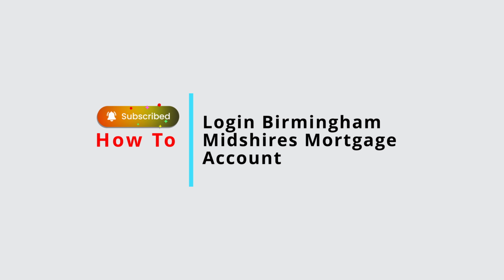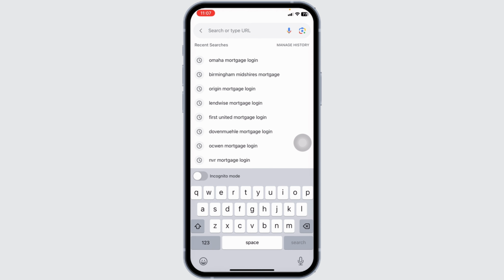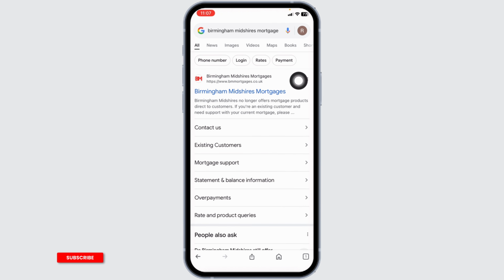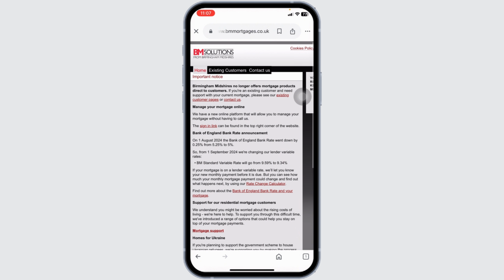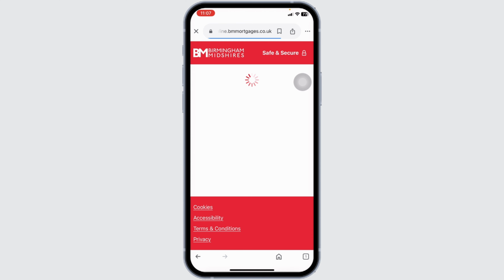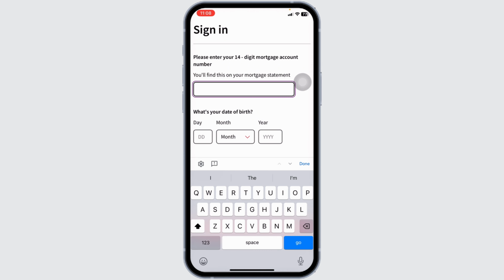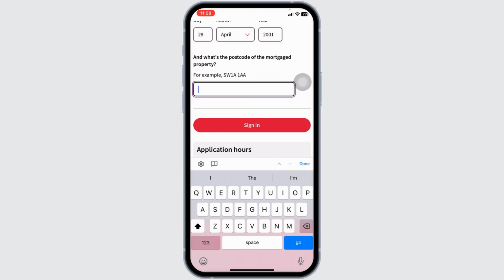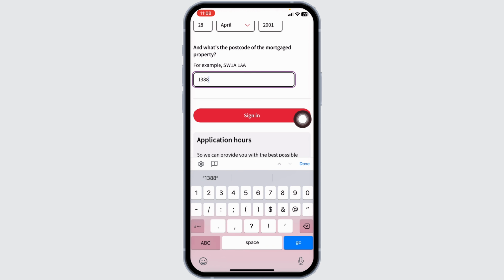How To Login Birmingham Midshires Mortgage Account 2024 | Birmingham Midshires mortgages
Tutorial On How To Login Birmingham Midshires Mortgage Account 2024

Welcome to Official Help Desk! In this video, we'll guide you through the process of logging into your Birmingham Midshires mortgage account in 2024. We'll also cover how to perform a Birmingham Midshires mortgages sign-in and provide steps on how to login to your Birmingham Midshires mortgage account online.

📝 **Topics Covered:**

- How To Login Birmingham Midshires Mortgage Account 2024: Step-by-step instructions to access your Birmingham Midshires mortgage account, ensuring you can manage your mortgage details securely.

- Birmingham Midshires mortgages sign in: Detailed guidance on navigating the Birmingham Midshires portal to perform a successful mortgage account sign-in.

- How to login Birmingham Midshires mortgage account online: Tips and solutions for logging into your mortgage account online, covering common issues and troubleshooting.

0:00 - Introduction
0:05 - How To Login Birmingham Midshires Mortgage Account 2024
0:15 - Birmingham Midshires mortgages sign in
0:25 - How to login Birmingham Midshires mortgage account online

💬 Have you faced any issues while trying to log into your Birmingham Midshires mortgage account? What solutions worked for you? Share your experiences or ask for help in the comments section below!